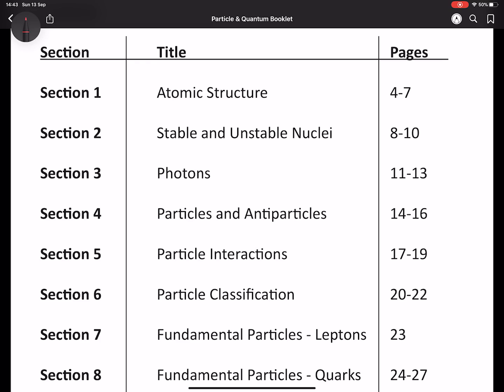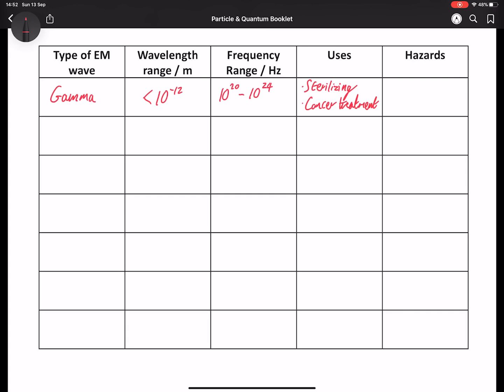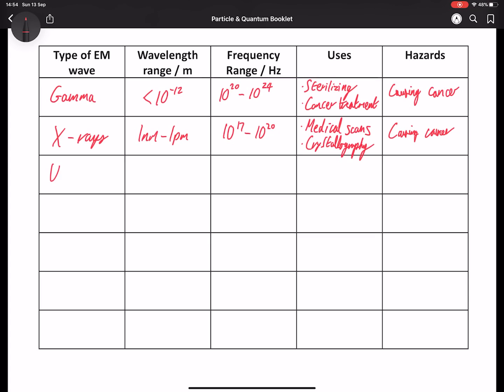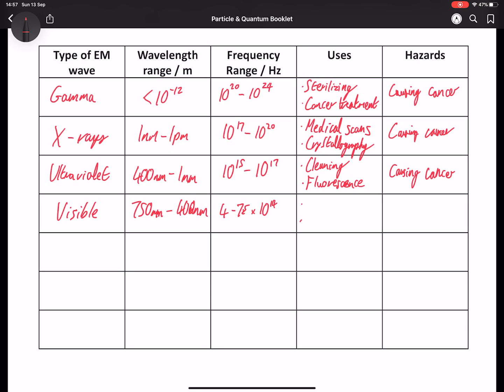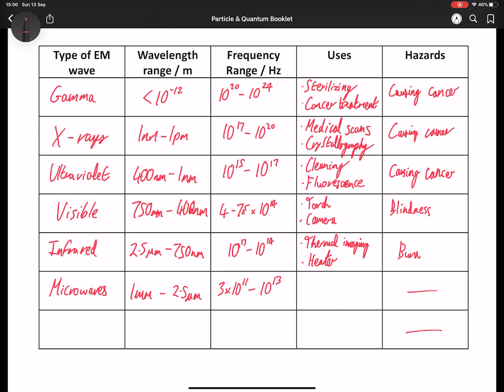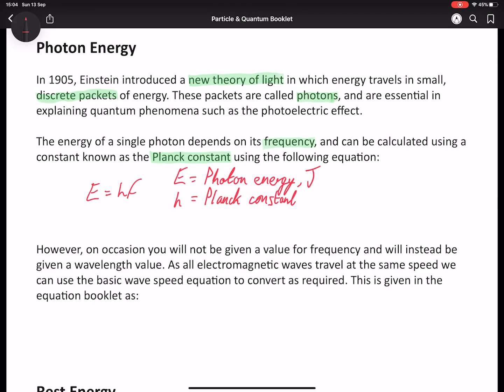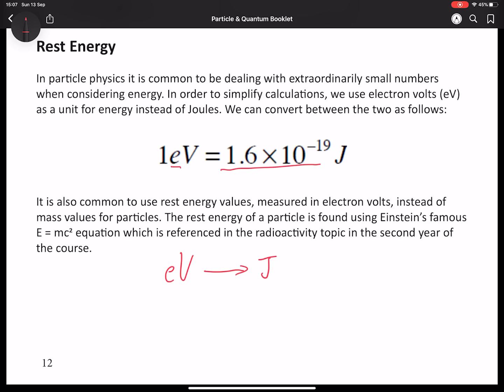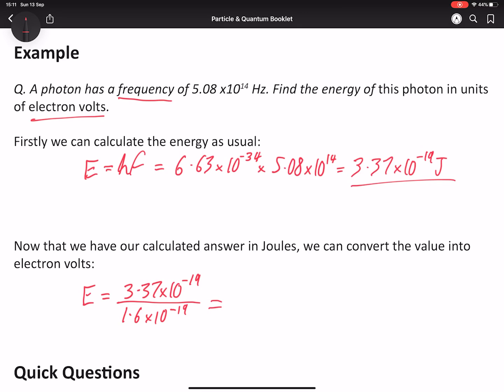Particle Physics & Quantum Phenomena - Session 3 - Photons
This video will guide you through the third section in the Particle Physics & Quantum Phenomena booklet provided in lesson and via Microsoft Teams.